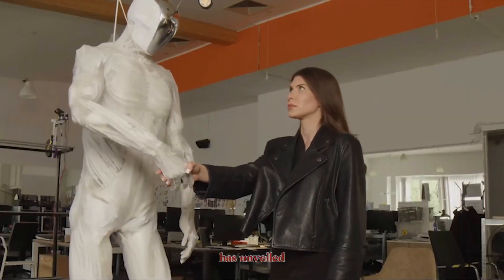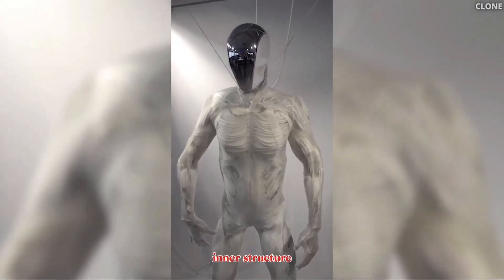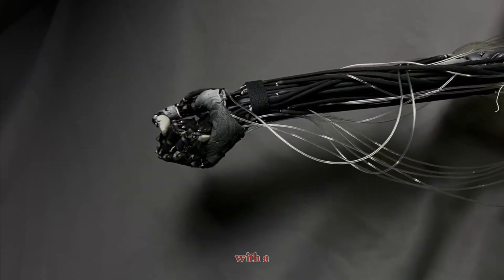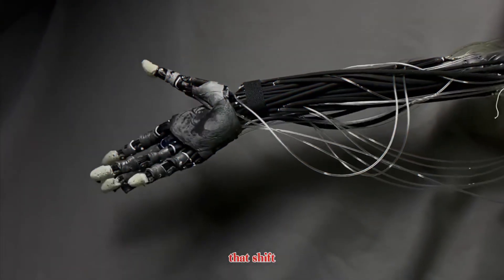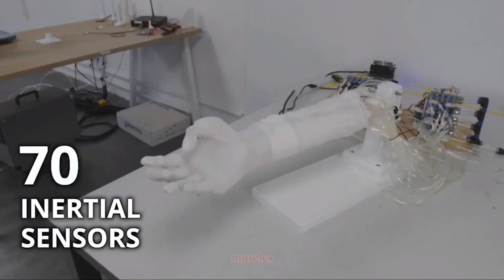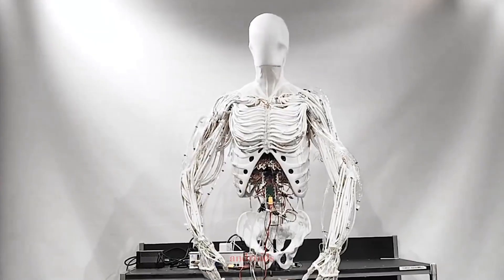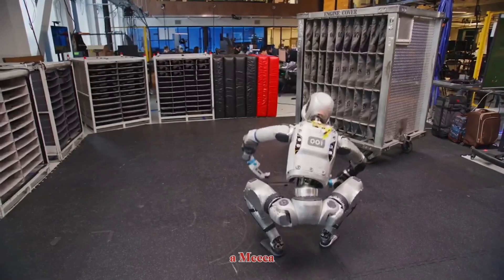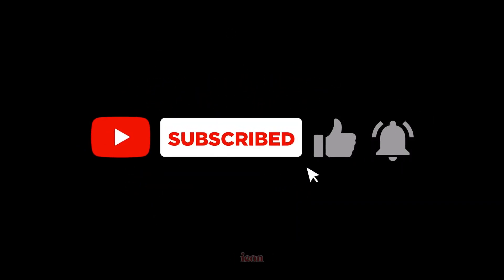Protoclone: The First Musculoskeletal Robot That Moves Like a Human (Latest Update)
Protoclone is one of the most realistic humanoid robots ever created — designed with synthetic muscles, bone-like structures, and even sweating systems for cooling.

If you’re new to Protoclone, this musculoskeletal humanoid is built to mimic human movement with uncanny accuracy. And if you’ve seen it before, the latest updates reveal even more natural shoulder shrugs, flexible joints, and lifelike motions that bring it closer to a synthetic human than ever.

In this video, we break down Protoclone’s latest progress, explore how it compares to Tesla’s Optimus, Boston Dynamics’ Atlas, and Engineered Arts’ Ameca, and discuss what this means for the future of robotics and human-robot interaction.